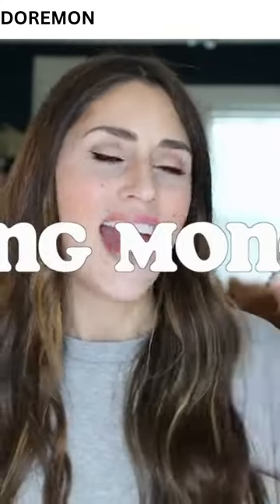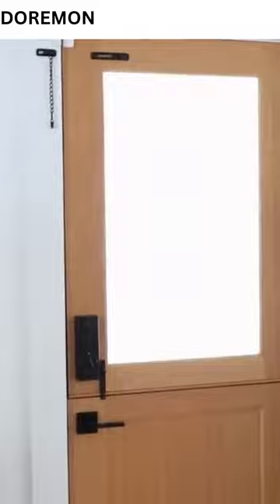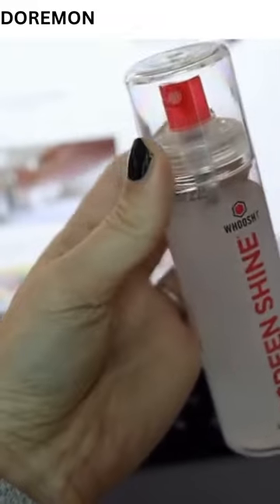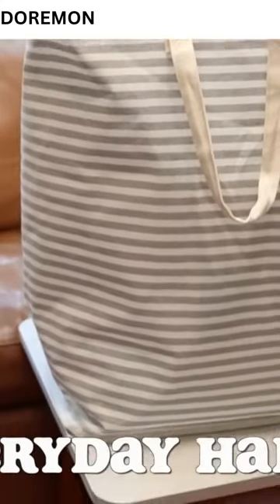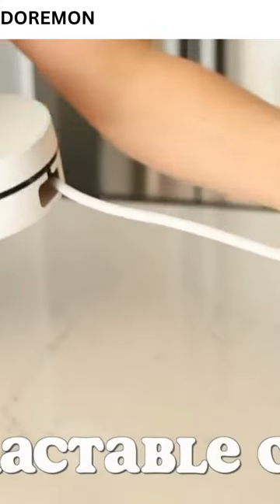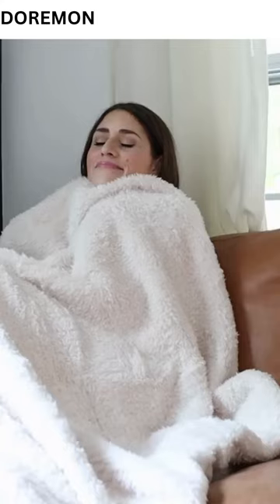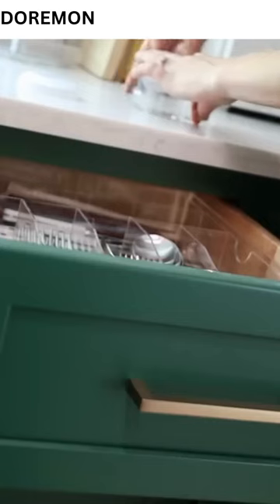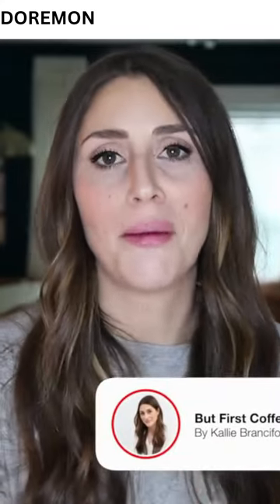BEST AMAZON HOME FINDS UNDER $20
I'm rounding up my 20 (ok maybe 15, I can't count) BEST Home Amazon products under $20. These are Amazon home decor and home gadgets all under $20 that I love IT